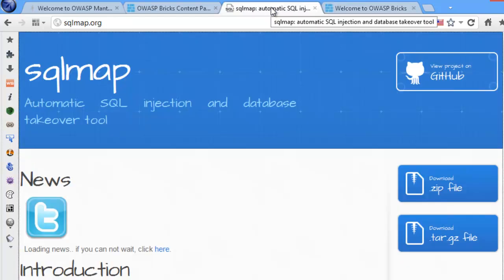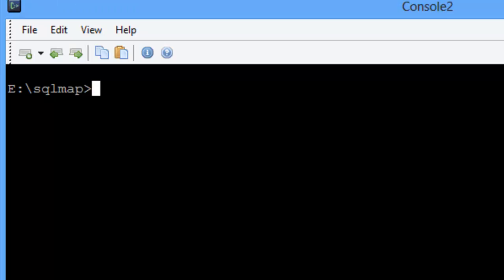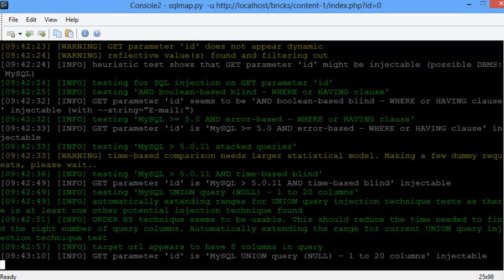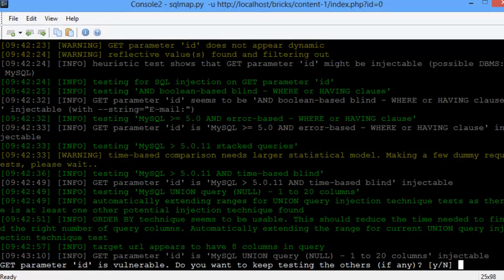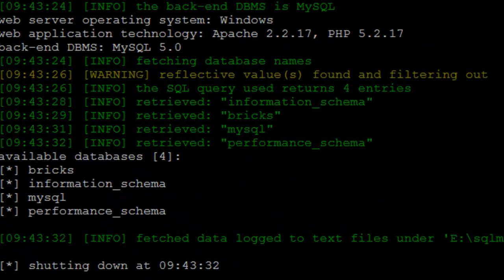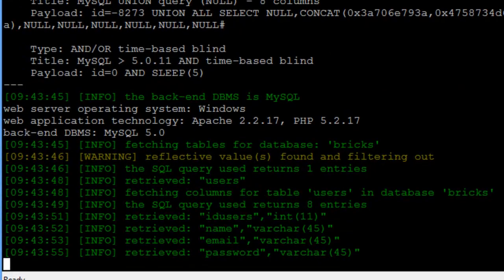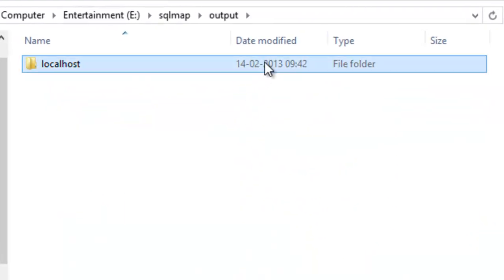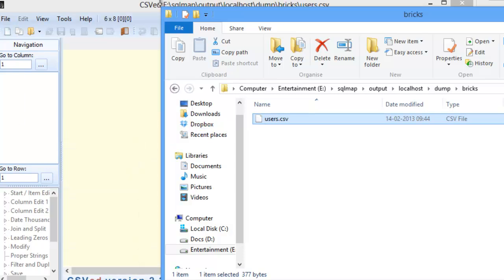Solving Challenge #3 using SQLMap